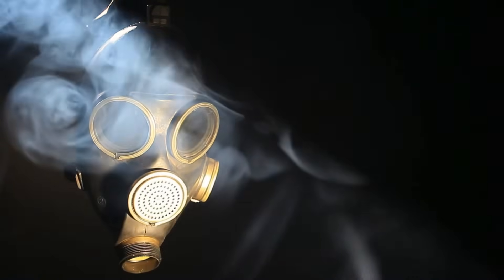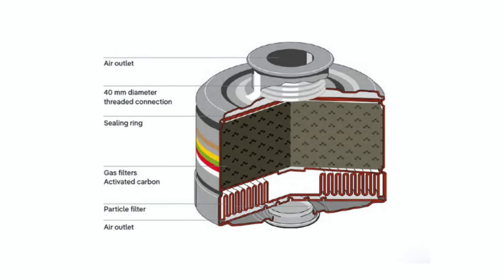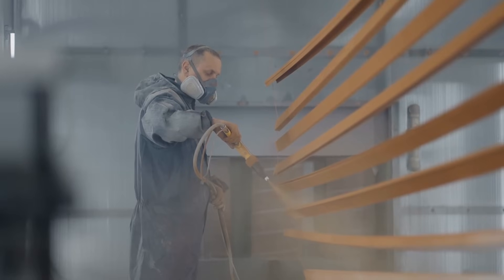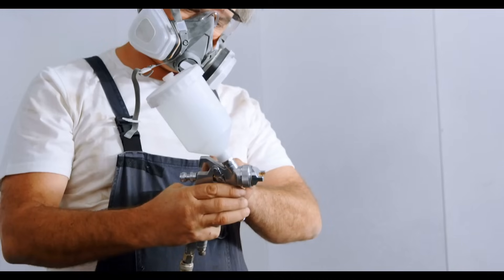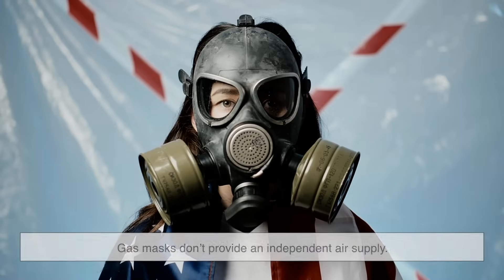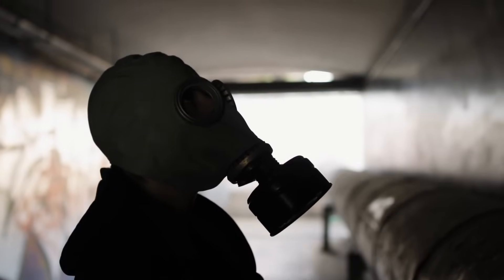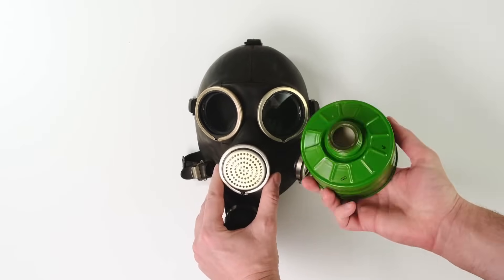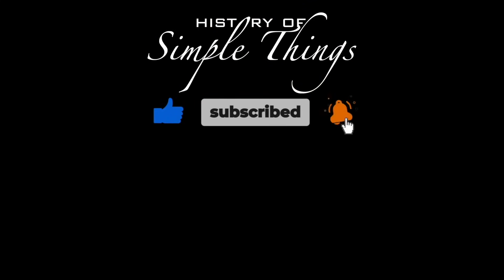How Do Gas Masks Actually Work?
Gas masks are more than just intimidating-looking gear—they are life-saving devices designed to protect against toxic air, smoke, and dangerous chemicals. But how do they actually work? In this video, we break down the science behind gas masks, including their filtration systems, different types, limitations, and fascinating history.

📌 Timestamps:
00:00 – Introduction
00:45 – How Gas Masks Filter Air
02:31 – The Role of the Mask Seal and Design
03:26 – Different Types of Gas Masks
04:54 – The Limitations of Gas Masks
06:12 – The History of Gas Masks
07:32 – How to Use a Gas Mask Properly
08:49 – Conclusion